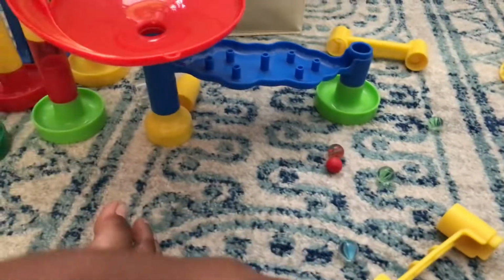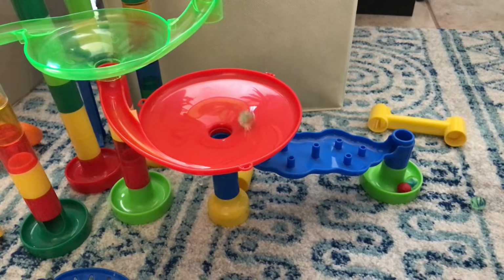Big Elimination Marble Race| Made by Jaxon Phinisee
Error: The Final 8 in The Marble Race. And also I add new marbles and changed names to the
Game.